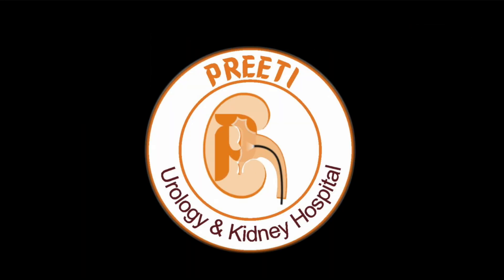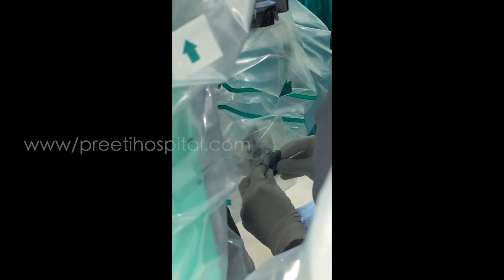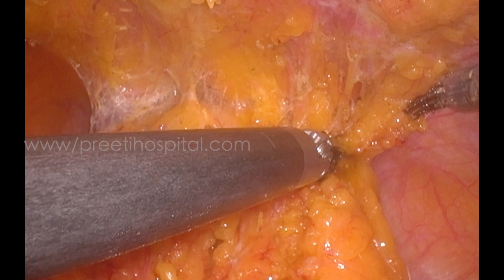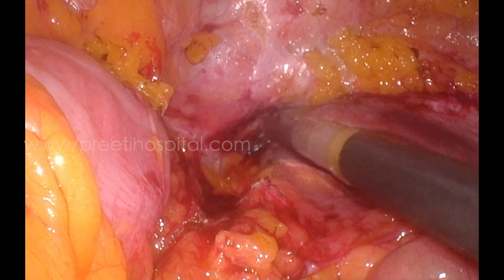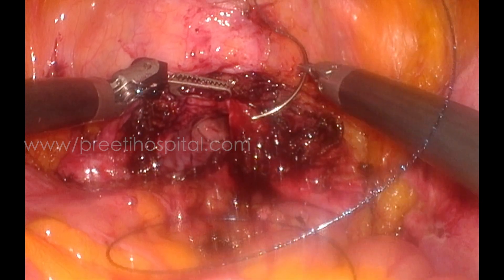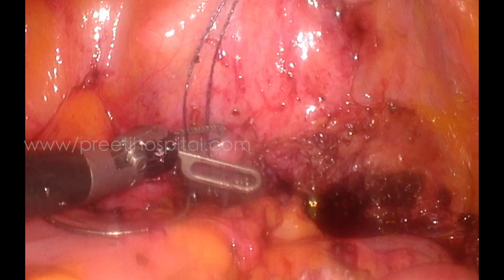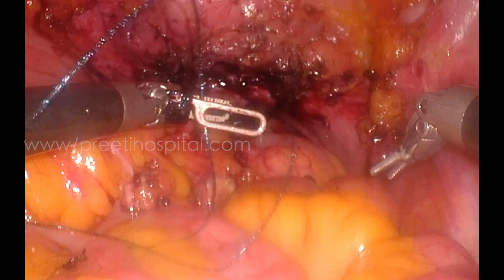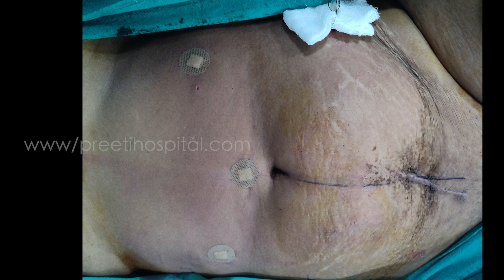Robotic assisted VVF Repair with SSi Mantra Robo